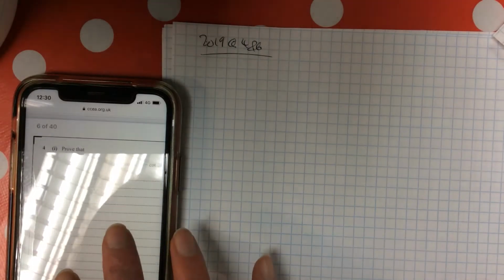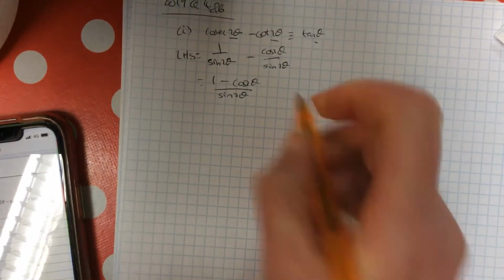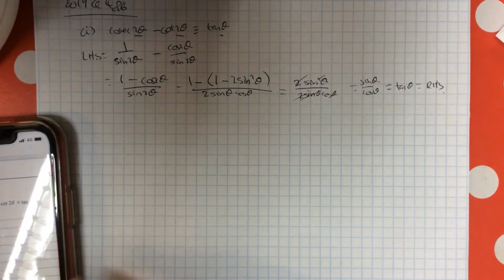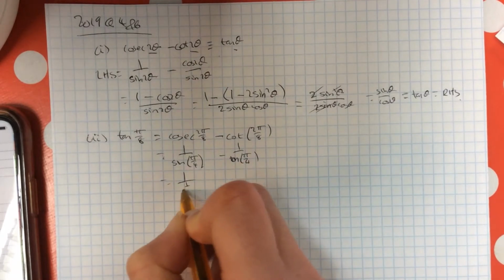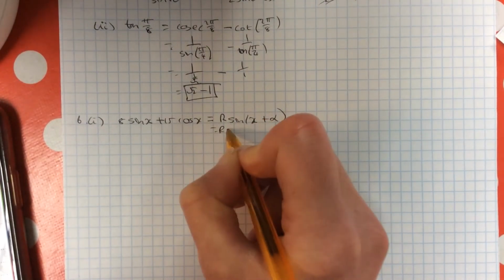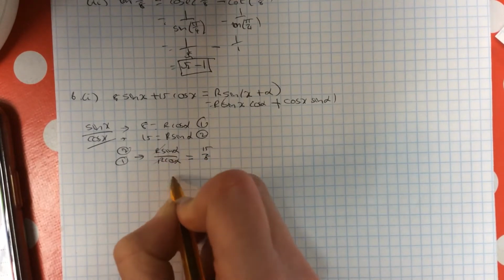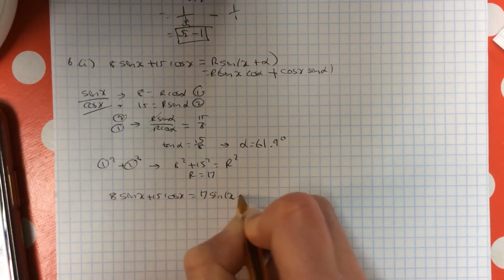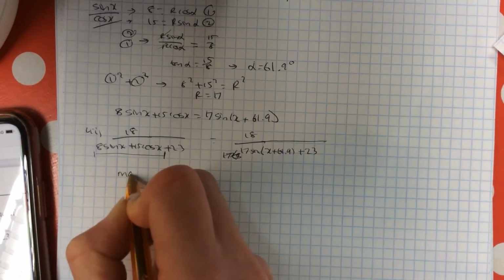2019 Trig Identities